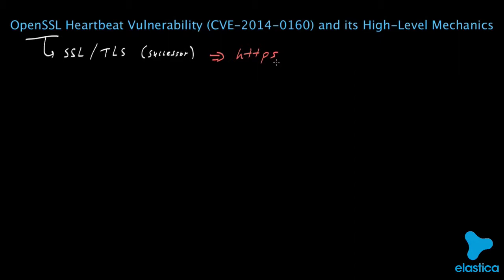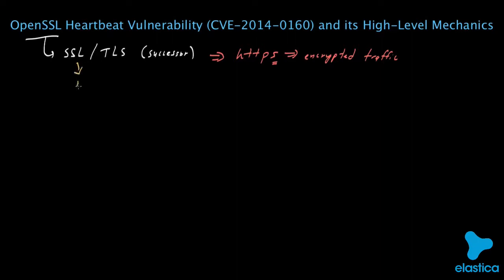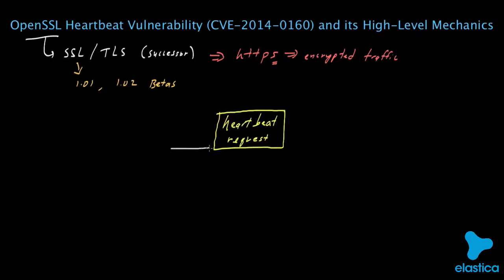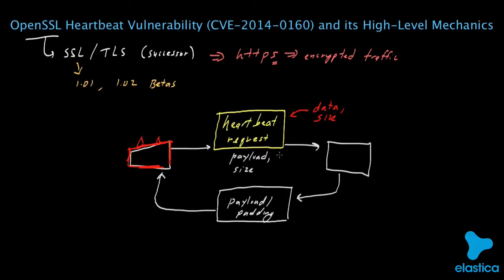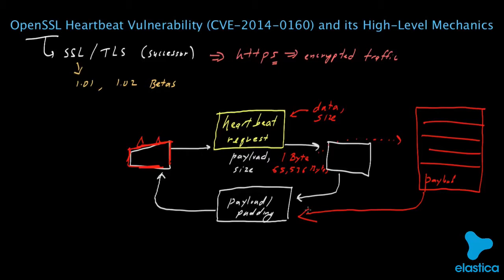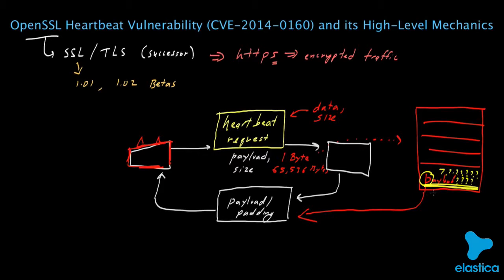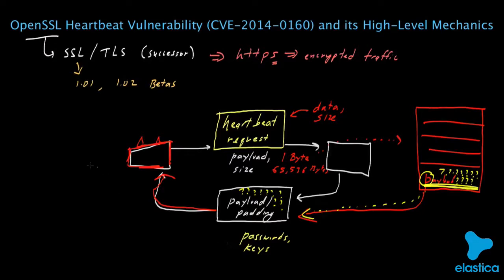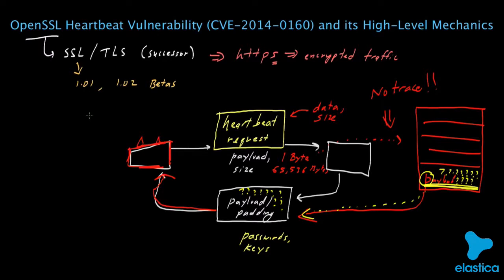OpenSSL Heartbeat Heartbleed Vulnerability Explained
OpenSSL Heartbeat Heartbleed Vulnerability Explained BEST ON YouTube! what to do.